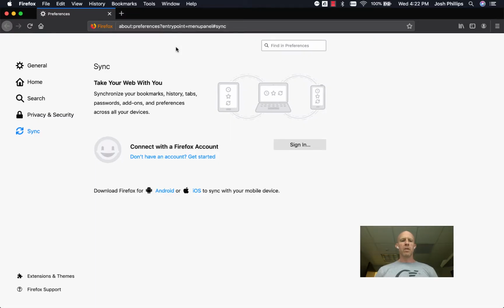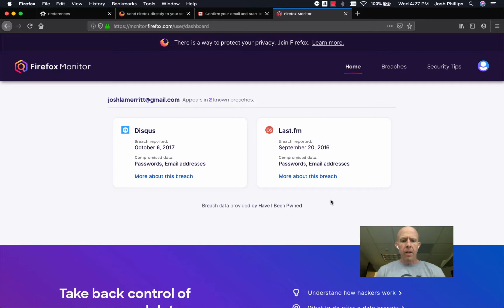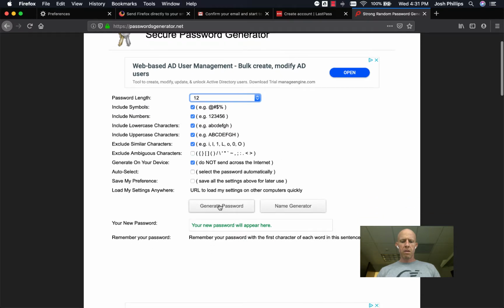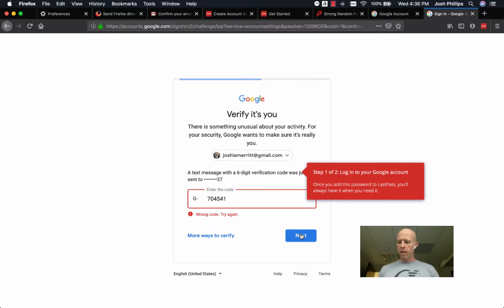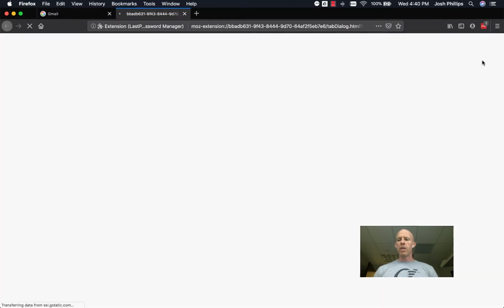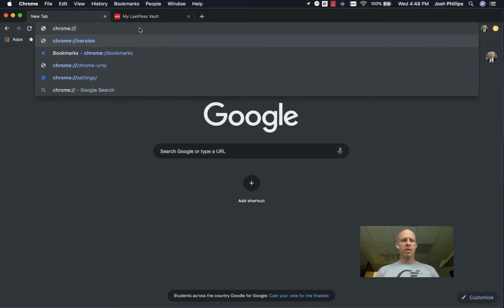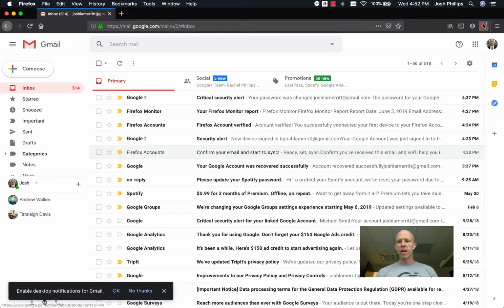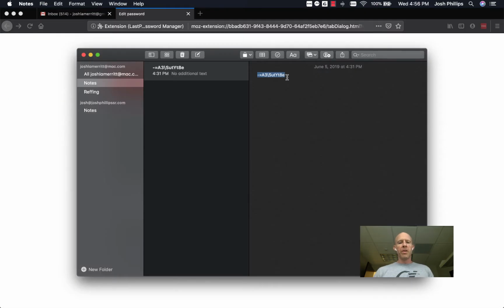Online Login Compromise Check and Password Management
How to use Firefox Monitor to check if your usernames/passwords associated with your email addresses have been compromised, and how to use LastPass to secure online accounts.